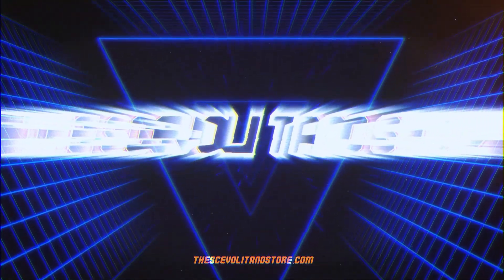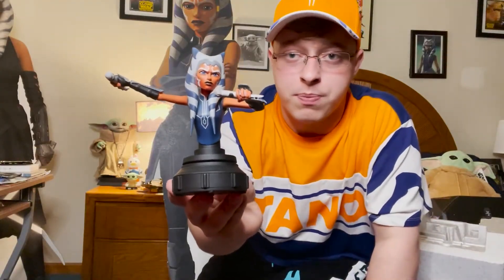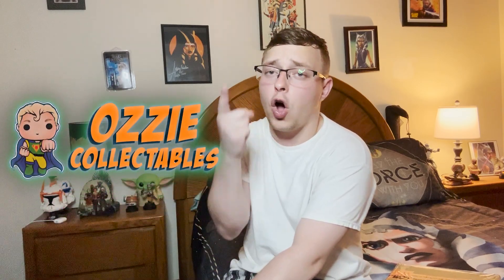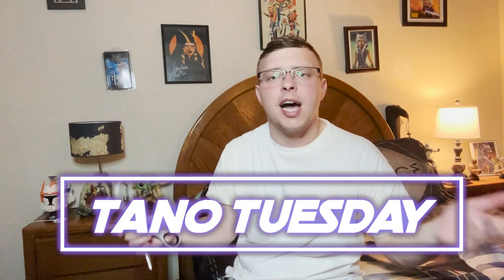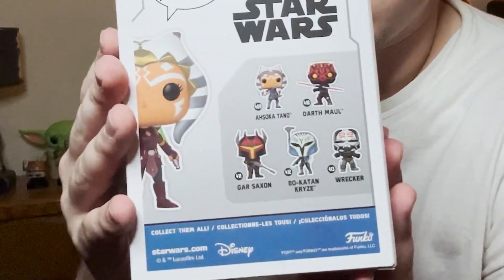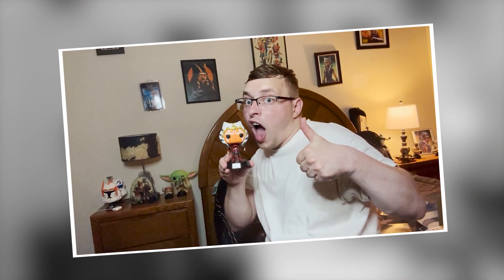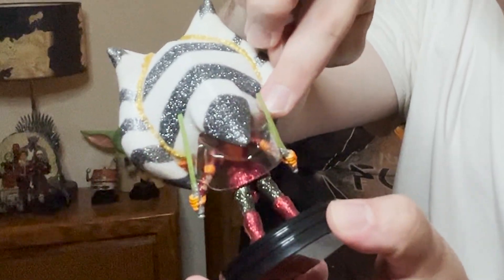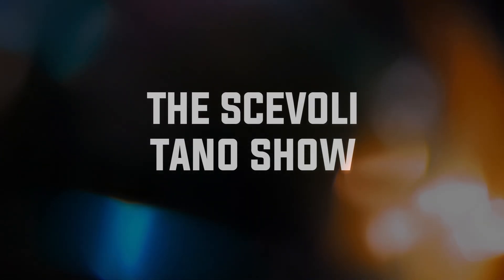Ahsoka Tano 268 Diamond Collection HER UNIVERSE EXCLUSIVE FUNKO POP UNBOXING!!!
Happy Tano Tuesday everyone!! One of the most important days of the week! I unbox the her universe exclusive ONLY Diamond Ahsoka tano funko pop you can only get this funky at comic cons were Ashley is going and her company is there! I got this funko from an Australia company that sells funkos and it has the funko sticker limited edition on it!!